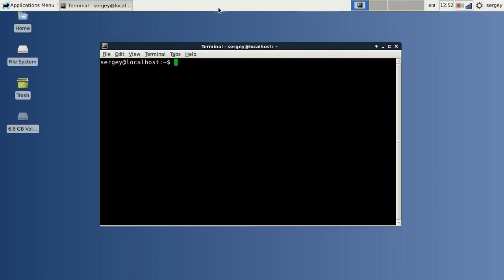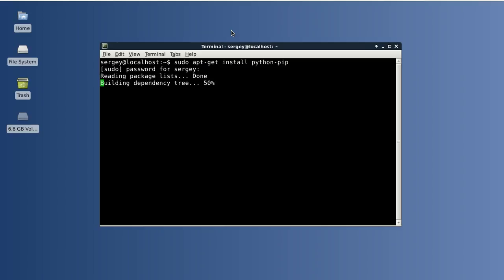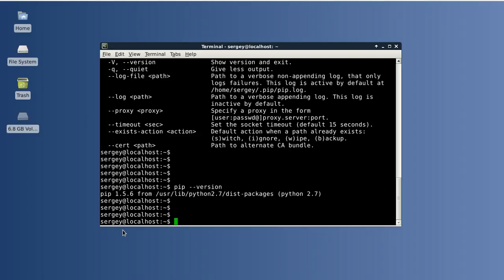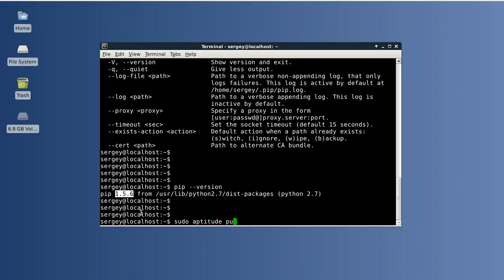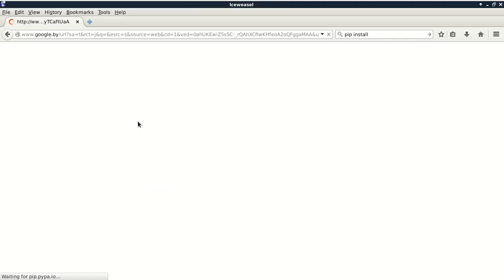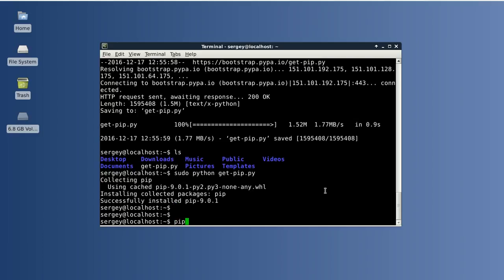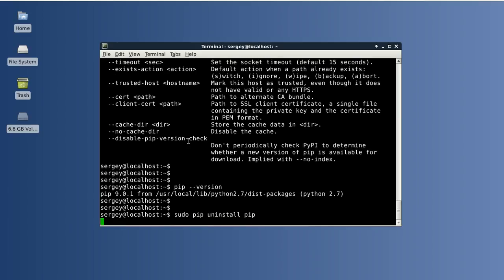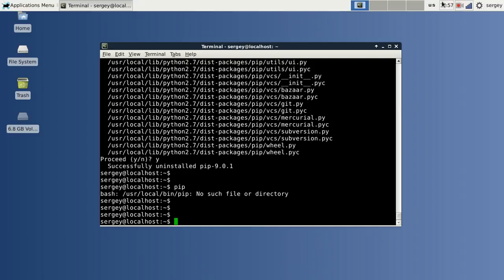How to install/uninstall pip in Linux (Debian, Ubuntu, etc)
Simple tutorial that shows how to install pip (Python Package Installer) in Linux